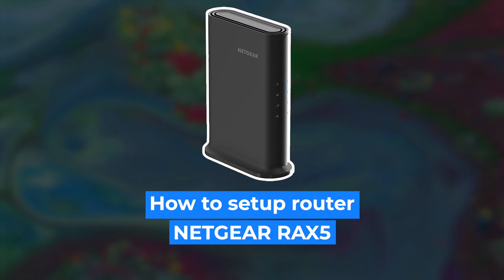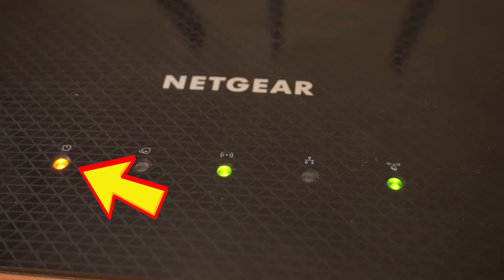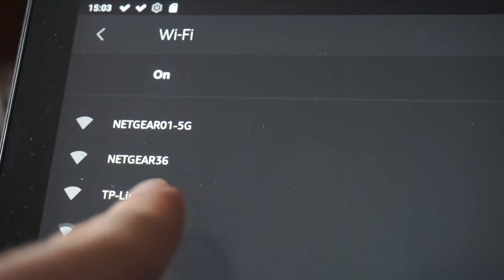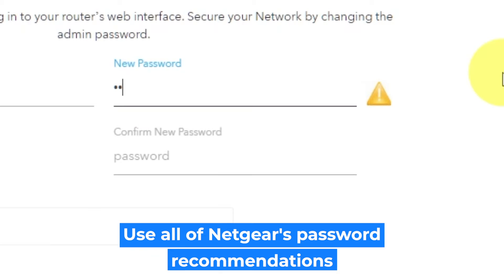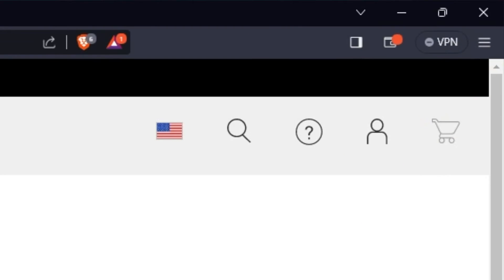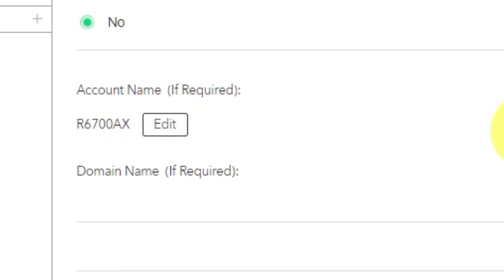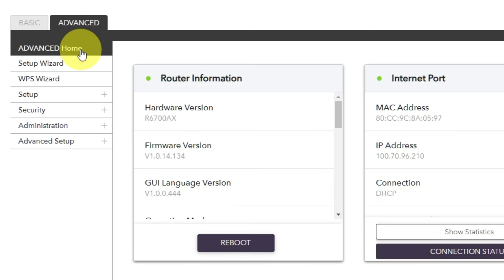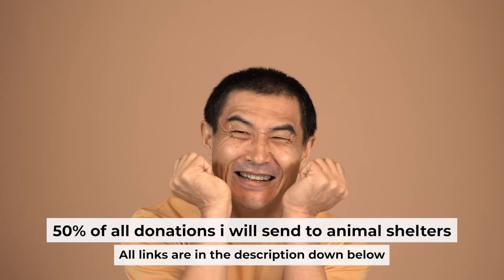✅ How to Set Up NETGEAR RAX5 | NETGEAR Nighthawk 4-Stream AX1600 WiFi 6 Router